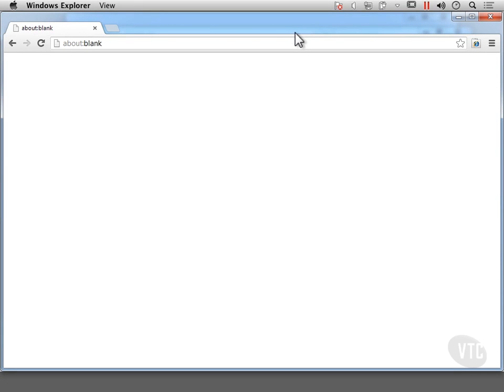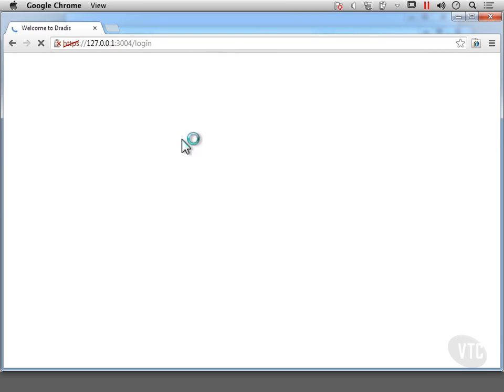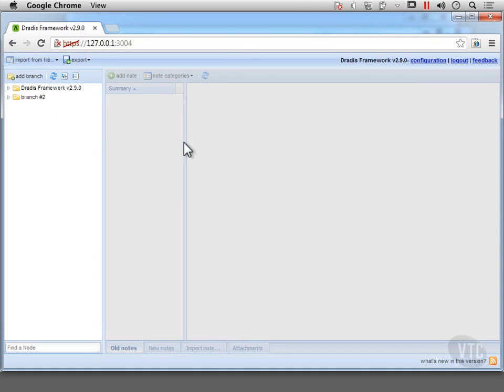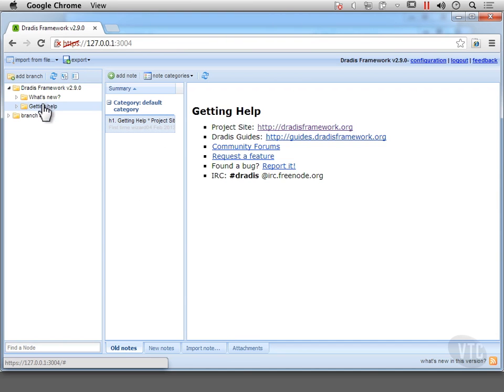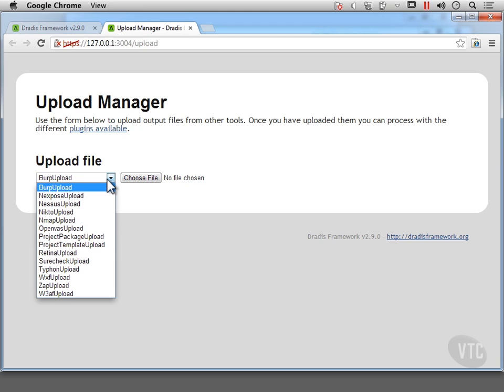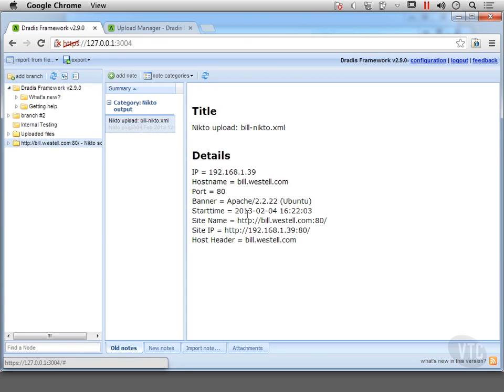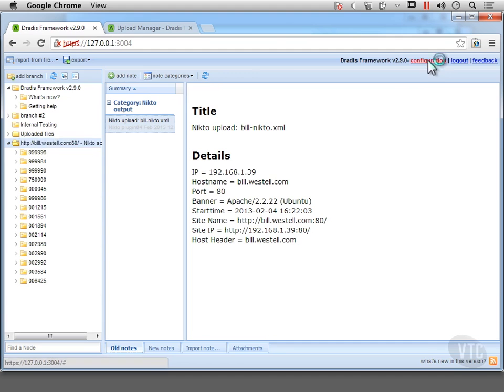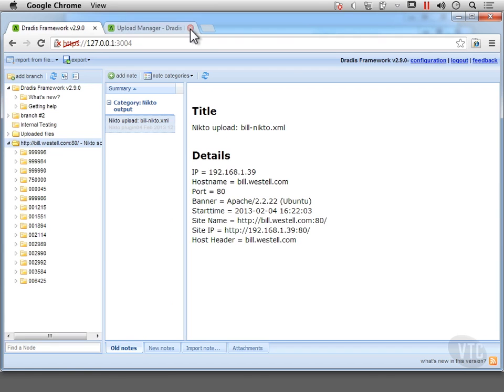02.Dradis - Results Tracking - 03. Using Dradis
Advance Ethical HackinG